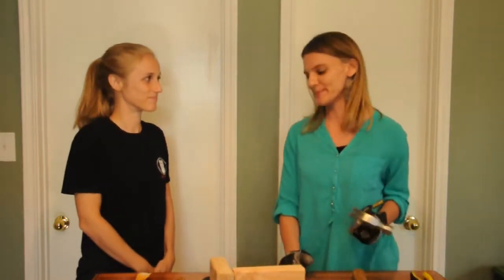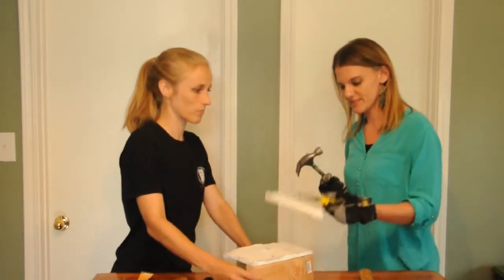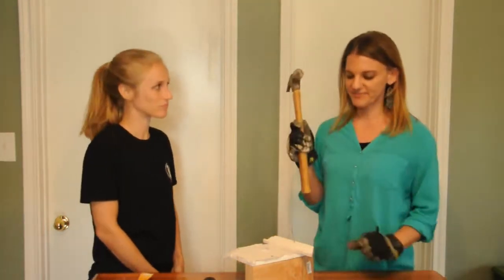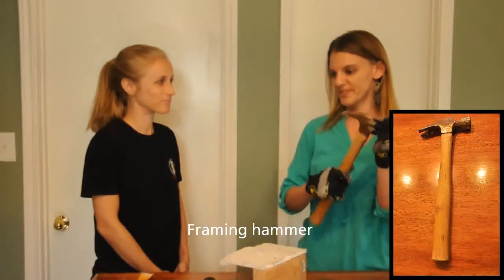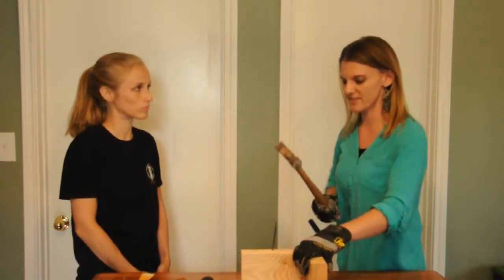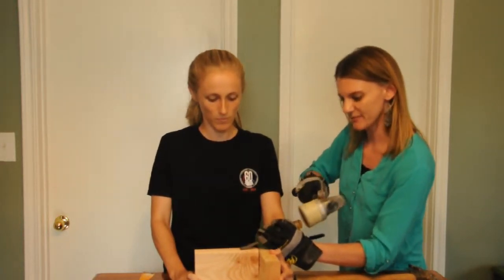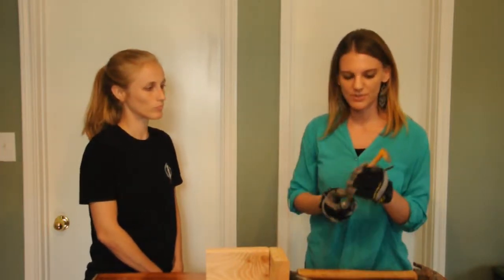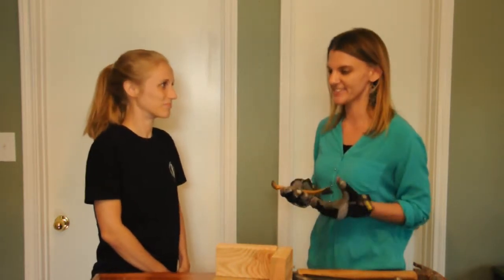7. Introduction to Basic Hand Tools and Hardware: Hammers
We talk about some different kinds of hammers and related tools.